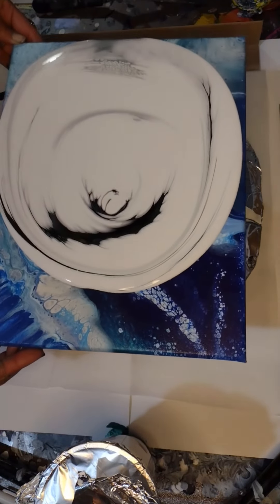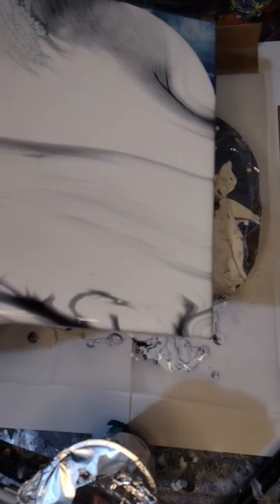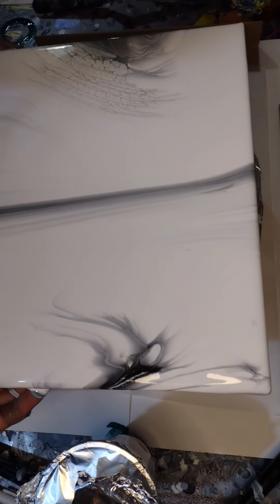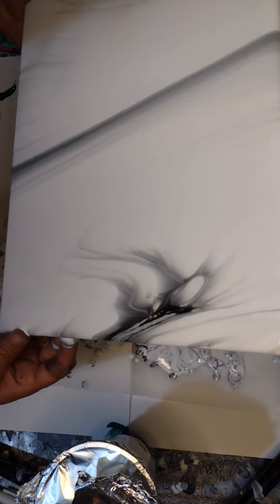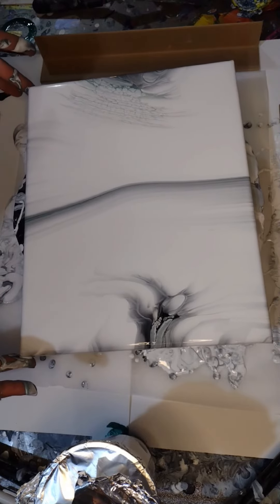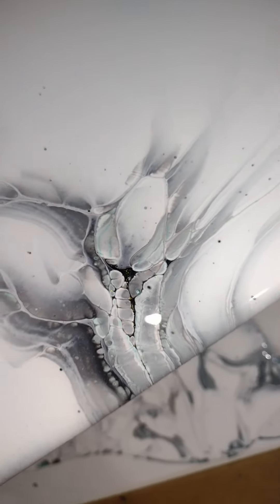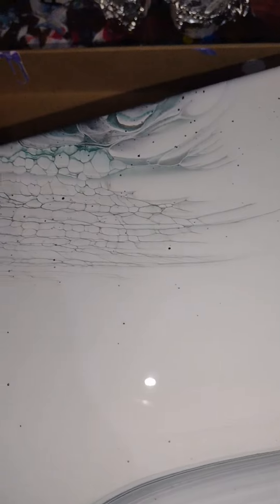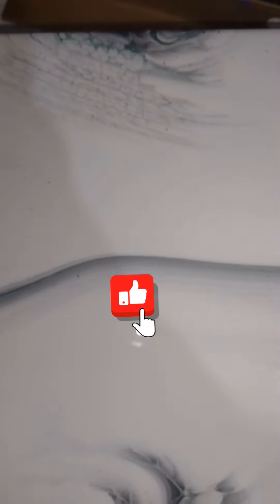easy STRAIGHT POUR in REAL time!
The paints used in this video were all leftover from a couple different pours I had finished.
 I went with a straight pour technique and I LOVE the final result!

I am Jessica, a self taught, mixed media artist from Bristolville, Ohio. Fluid Art is a passion of mine, has been since 2020. From alcohol inks & epoxy resin all the way to acrylic paint mixed with glue & water, I love it! Which technique? Why did the painting work? Why do it not work? These are questions that we will get to the bottom of on 'Pouring On Purpose'.

I find great pleasure in sharing this passion of mine with anyone willing to learn🥰 or anyone who just wants to watch my creation process. I love questions and talking 😅 so don't hesitate to reach out!